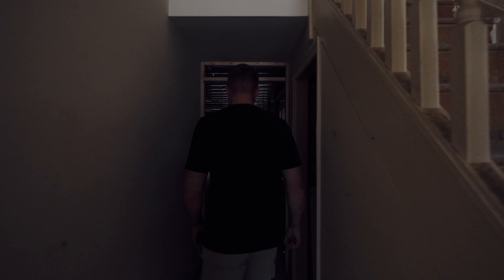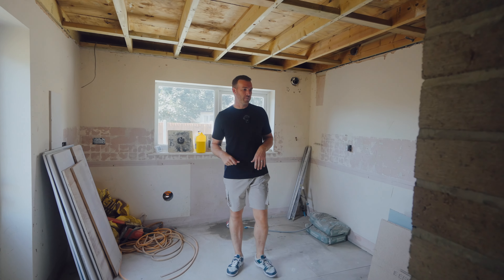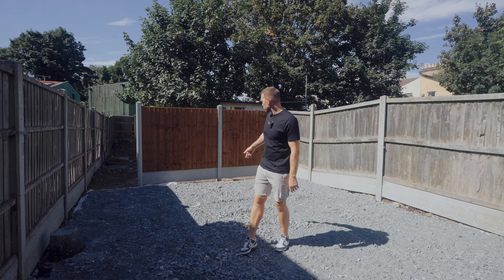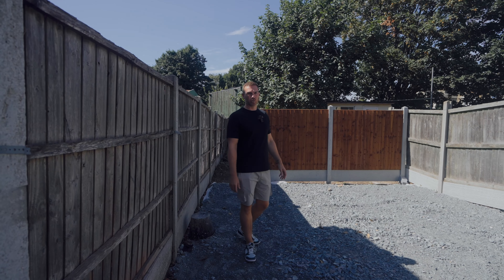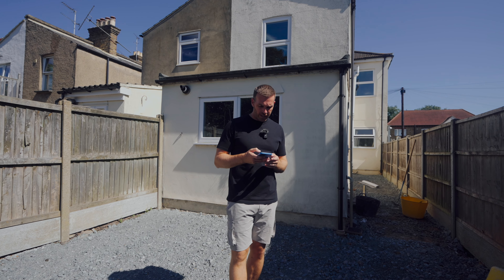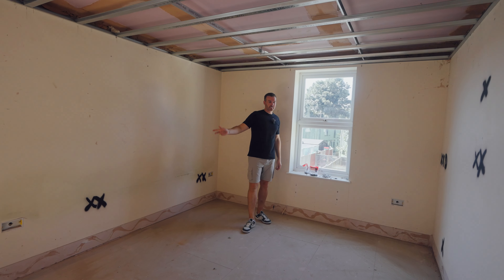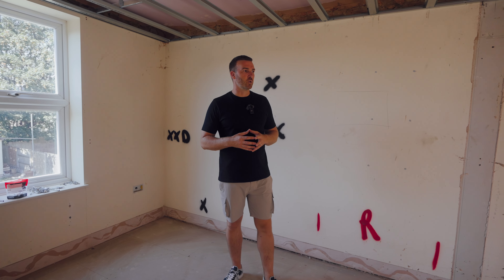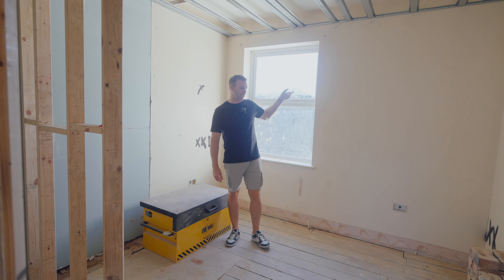Week 5 | Free House Challenge | Mitch Nunn Property | Episode 2 | HMO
In this episode, Mitch explains what progress has been made over the last 5 weeks, in addition to where the project is in terms of planning and the creative way the property has been acquired.

Mitch also shares how he is financing the project, using development finance for the purchase and also 100% of the build cost.

If you want daily updates on Mitch’s ongoing projects make sure to follow him on Instagram here: